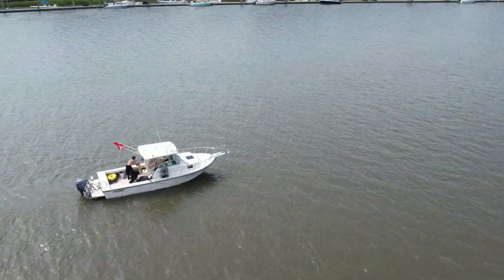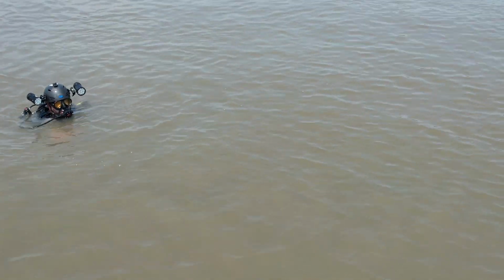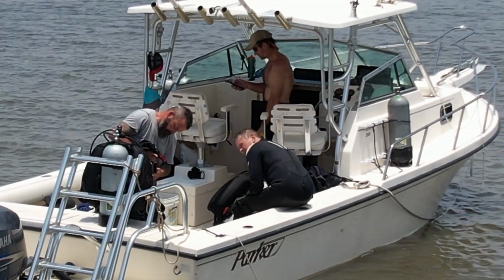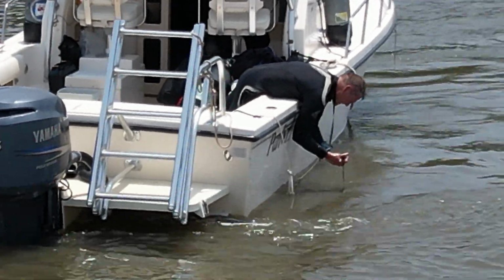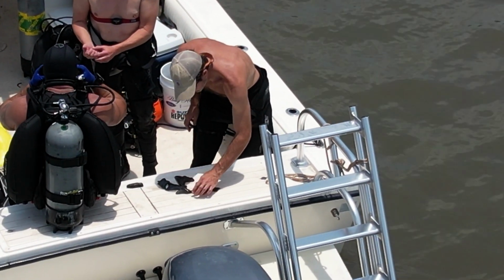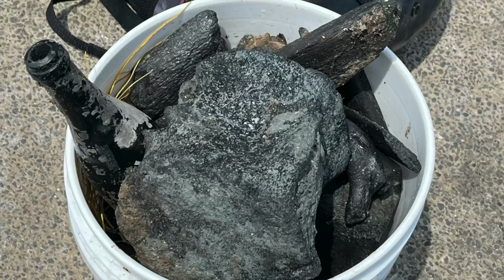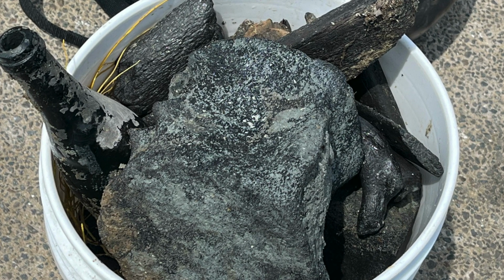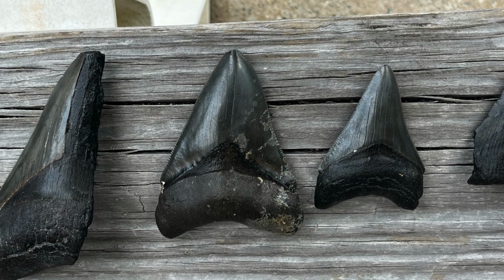BLACK WATER DIVING!!!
We catch up with a crew of black water divers in the Frederica River.  The artifacts and fossils are amazing!  Megalodon teeth, whale fossils, and old bottles are located!!